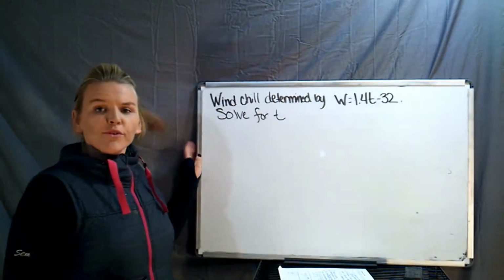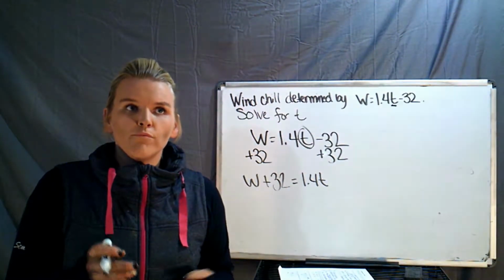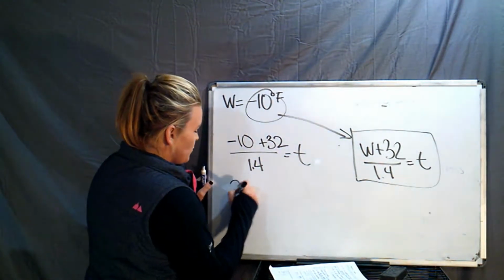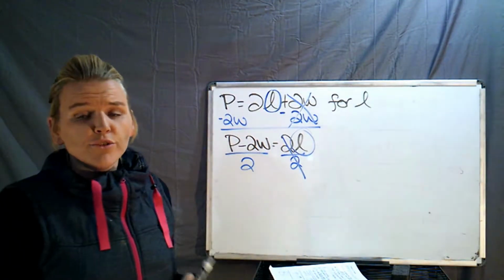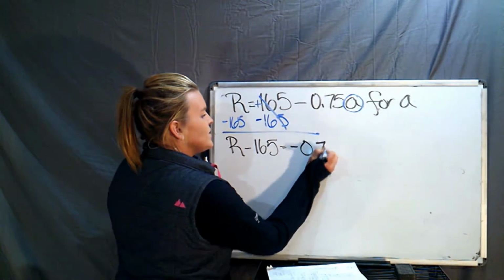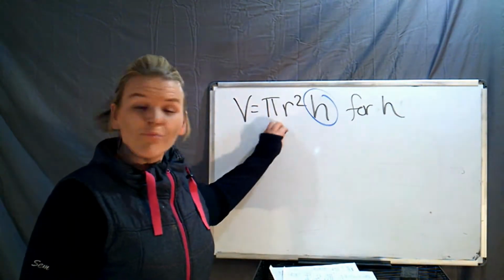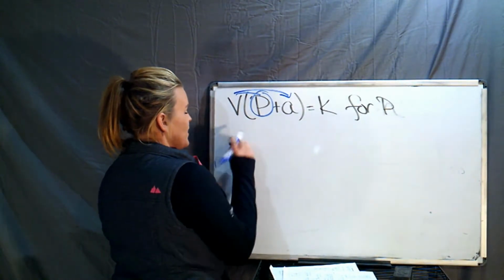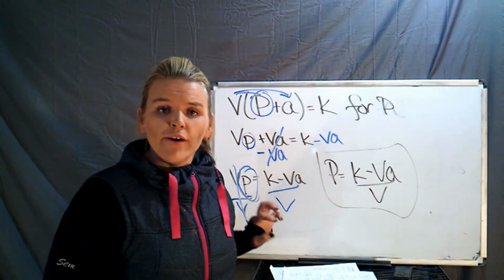AppliedMath_1.11_Notes_2